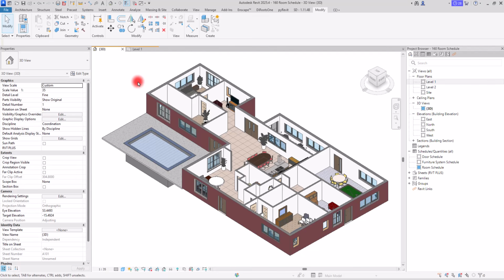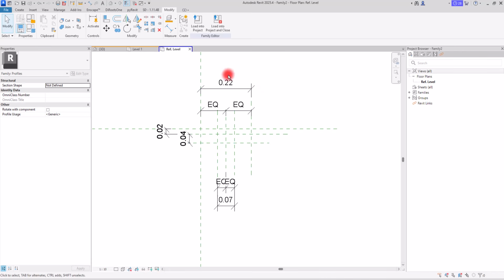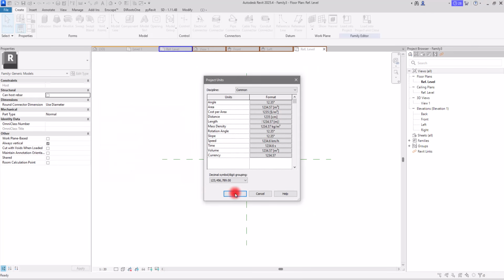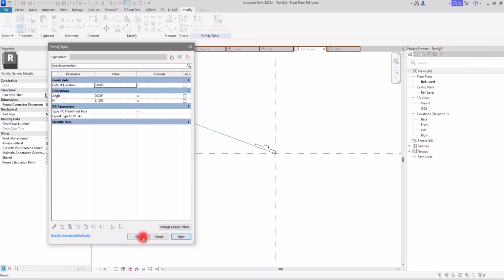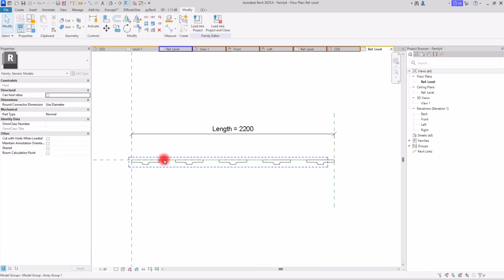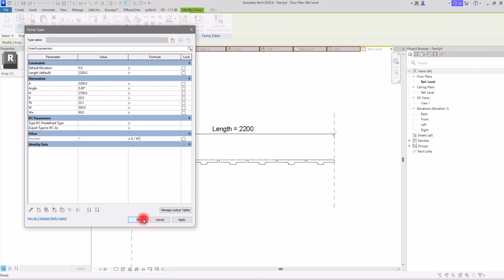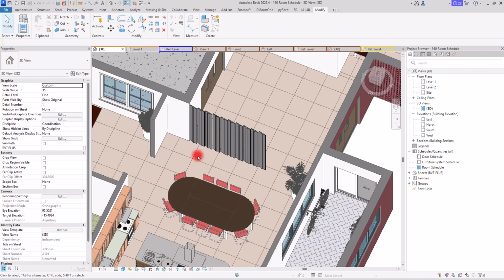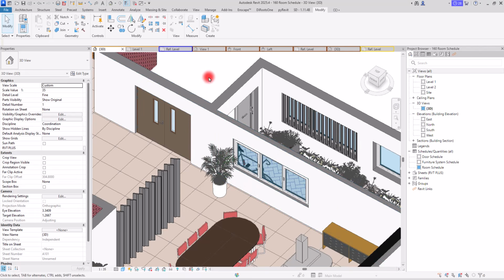This Revit Partition Does More Than Divide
In this tutorial, I’ll show you how to create a fully parametric and rotatable partition in Revit—completely custom, flexible, and adaptable to any design. Whether you need a feature divider, a dynamic screen, or a design element with movement, this partition can do it all. Clean modeling, smart parameters, and full control—built from scratch.